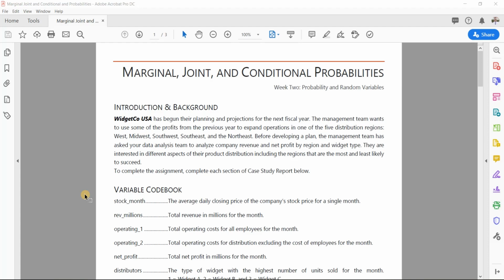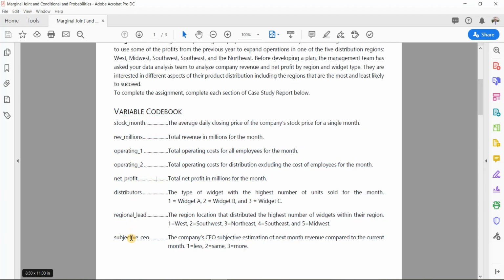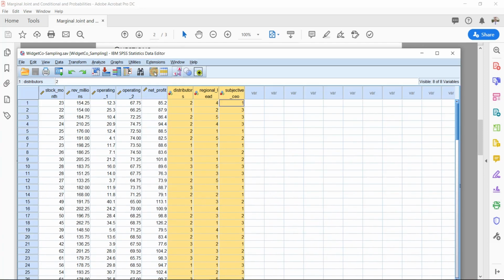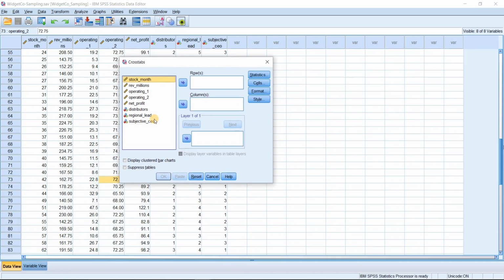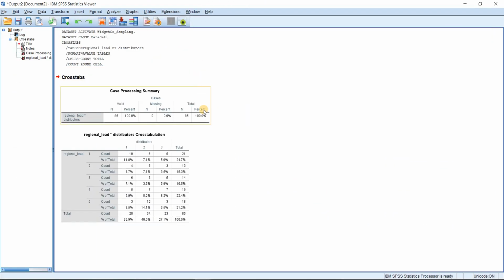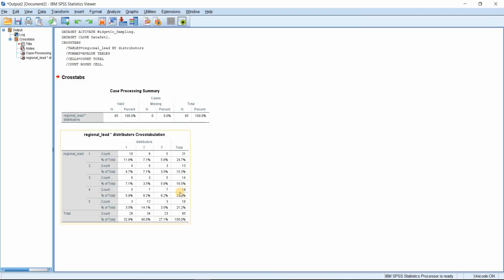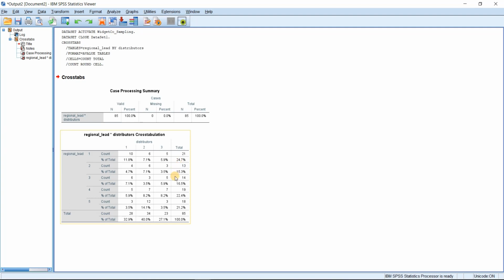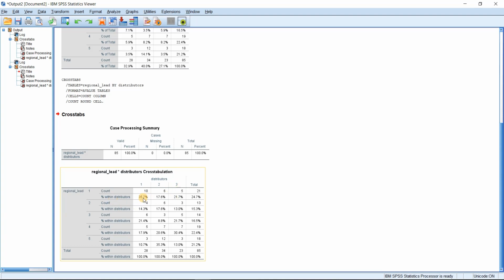HCM.722.W2.1 - Probability and Random Variables